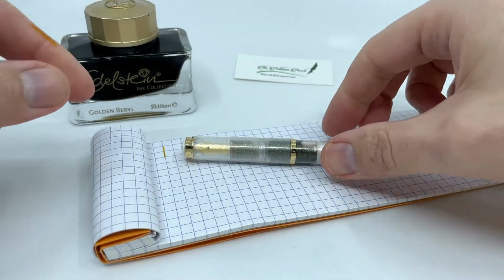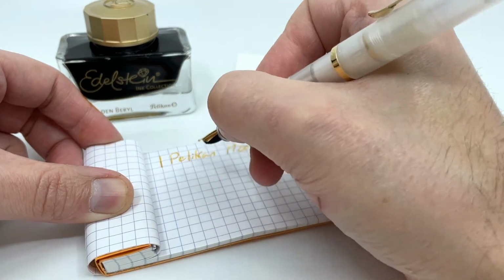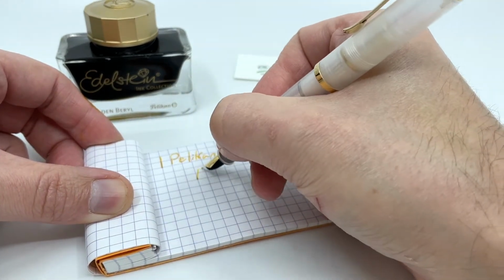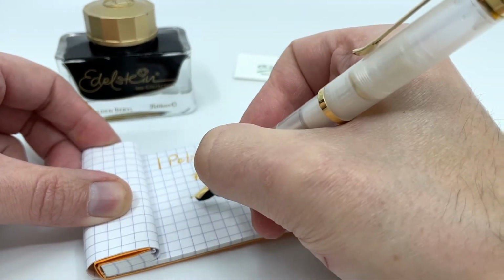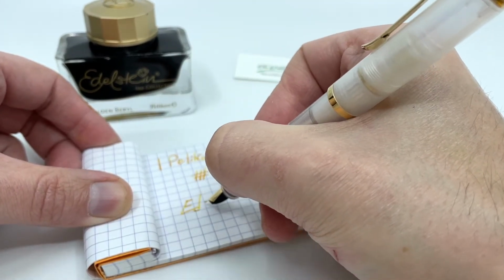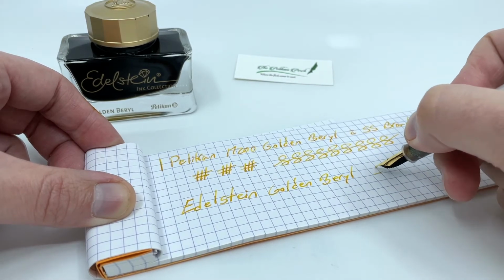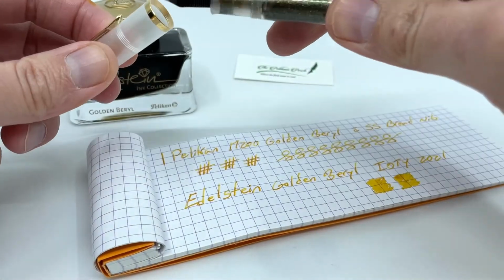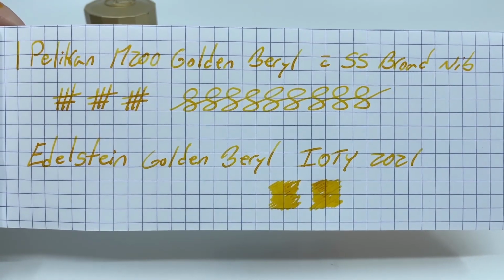Pelikan M200 Golden Beryl (2021) Writing Sample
A brief look at a writing sample from the Pelikan M200 Golden Beryl fountain pen (2021) with a gold-plated stainless steel nib in broad width.